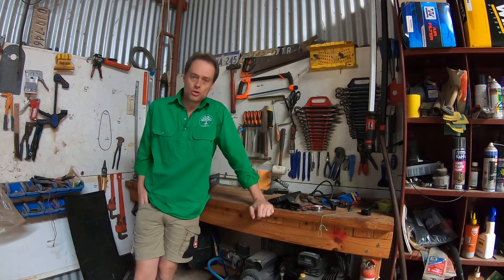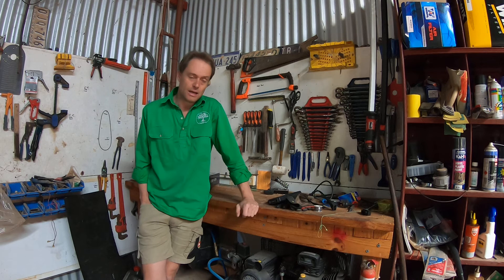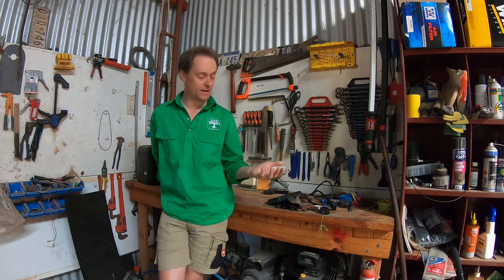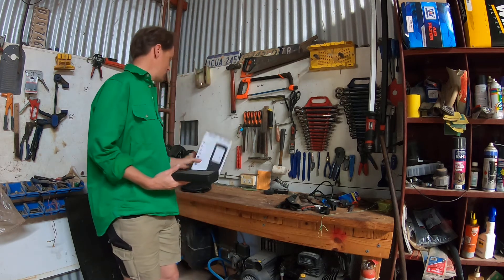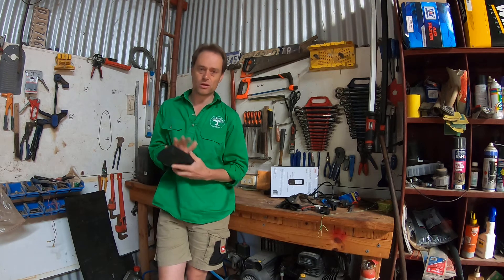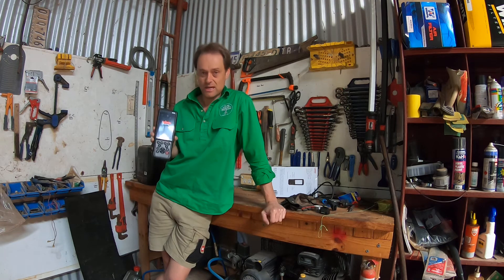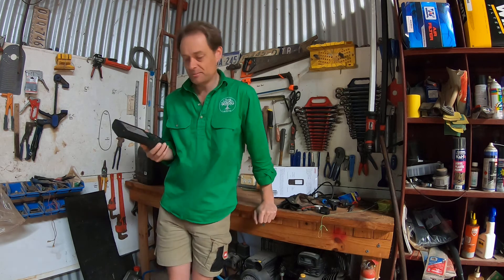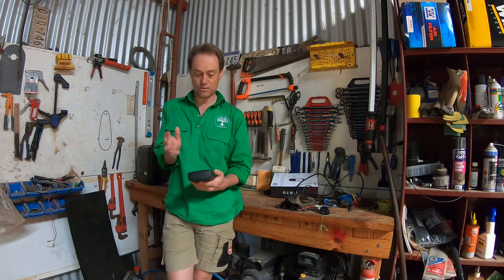Bluetooth OBD Scan Tool Vs Launch Tech CRP 479 - 12 Month Used Review - Scanner Diagnostic Reader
I have long simply relied upon borrowing scan tools or using my cheap blue tooth OBD2 readers in connection with an Android head unit, mobile phone or tablet.
After considering scan tools for an extended period of time, I decided to buy a scan tool for myself based on what I thought my requirements in a scan tool were going to be.
I went with a Launch CRP 479.
After approximately 12 months of use, how have I found using the scan tool - good, bad and ugly - especially in comparison with my traditional "emergency" scan tool - a bluetooth OBD2 reader.
Has it been worth the money?